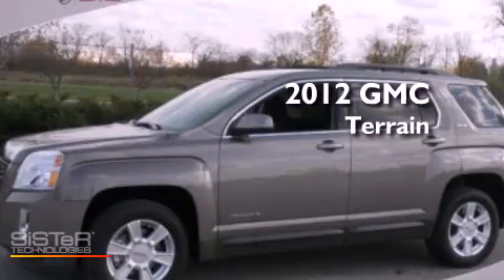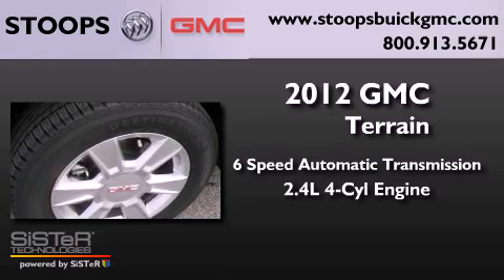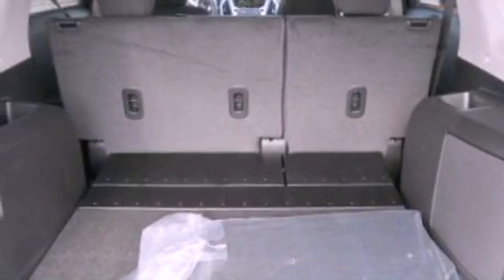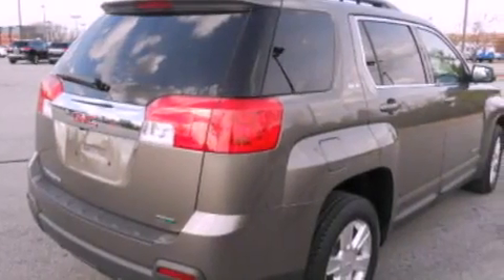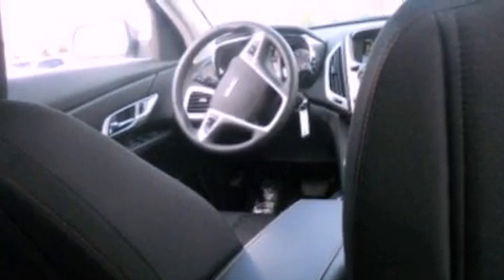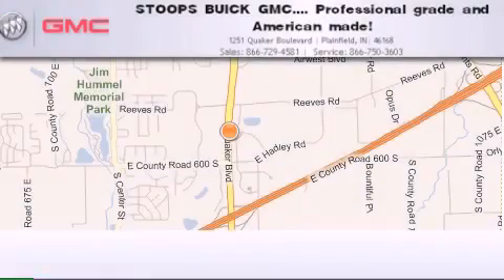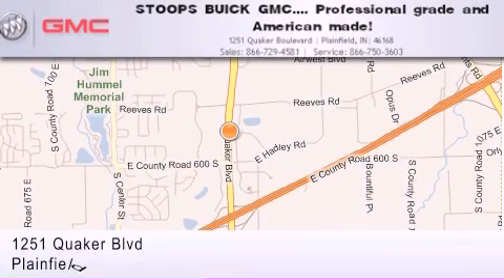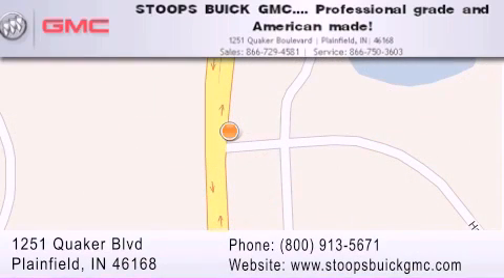2012 GMC Terrain Plainfield IN 46168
Year : 2012
 Make : GMC
 Model : Terrain
 Engine : 2.4L I4
 Trans . : AUTO 6SPD
 Exterior : Mocha
 Miles : 180

 Stock : C6147779